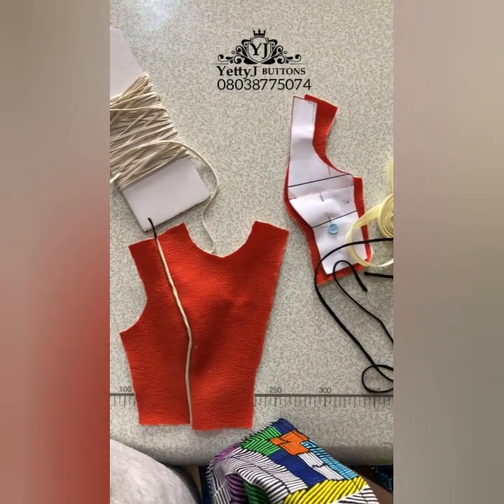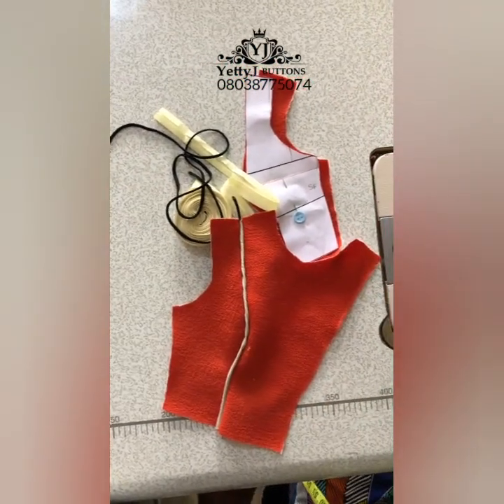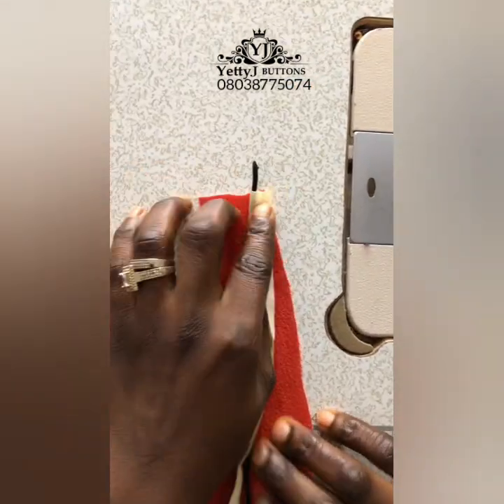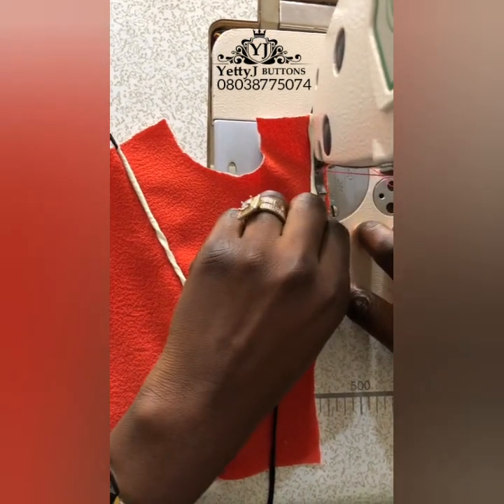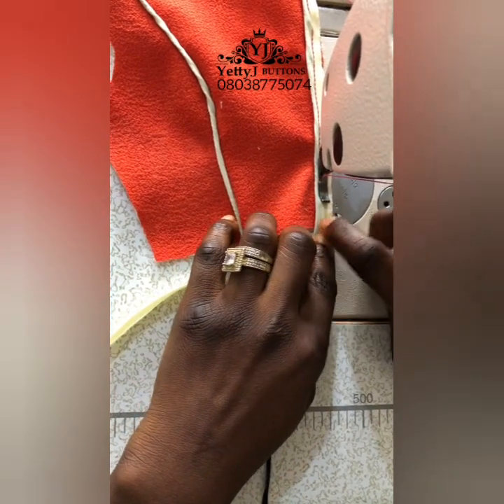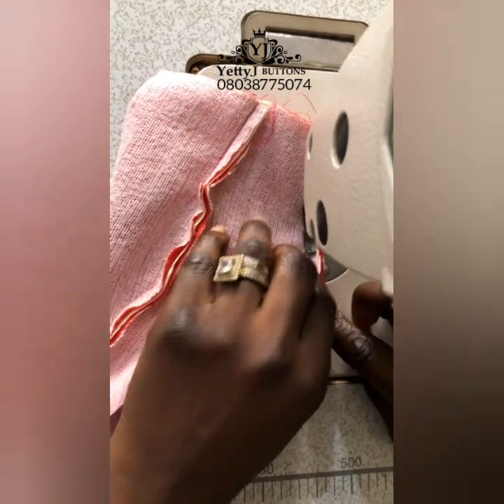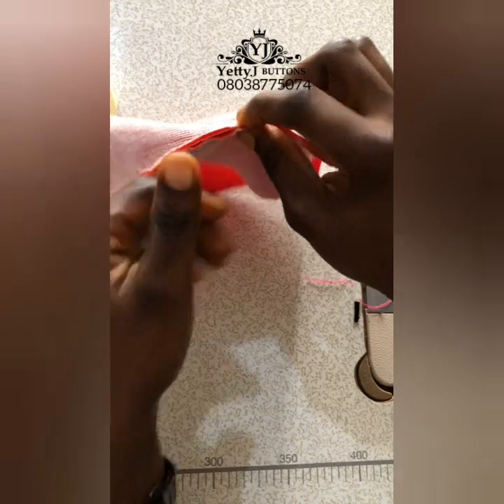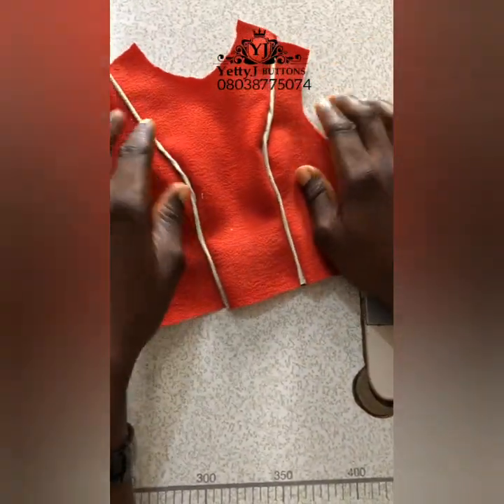FASTEST AND EASIEST WAY TO CREATE A PIPE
This is a detailed video illustration on how to add pipe to a top. This could be done on necklines, sleeves, collar and so on.

Piping is a form of embellishment which when added makes an outfit more attractive.